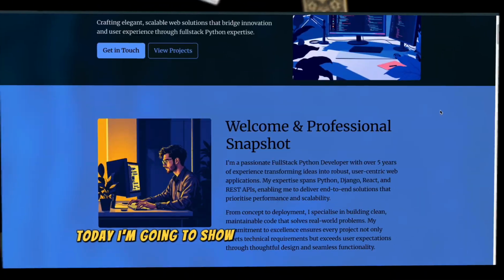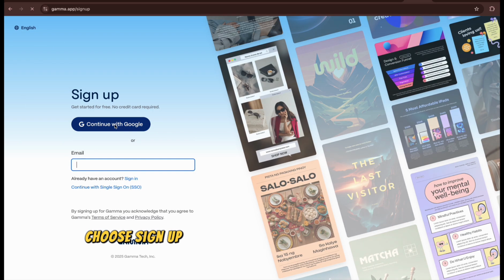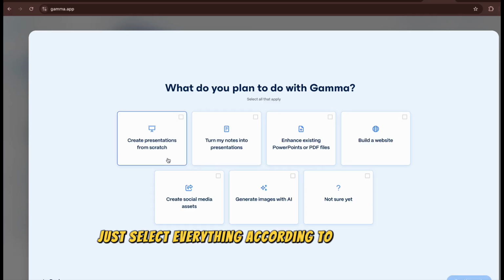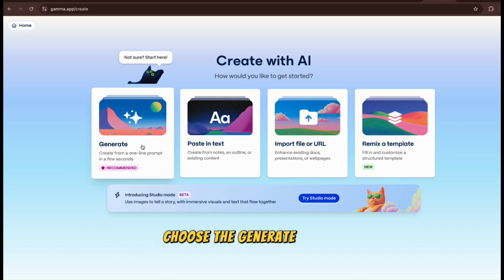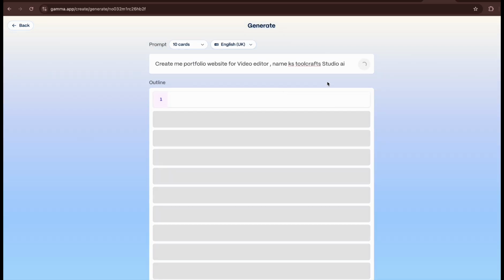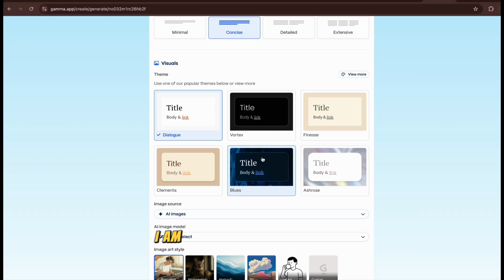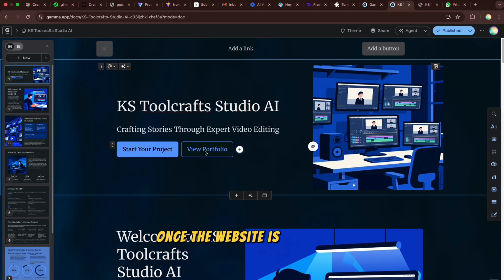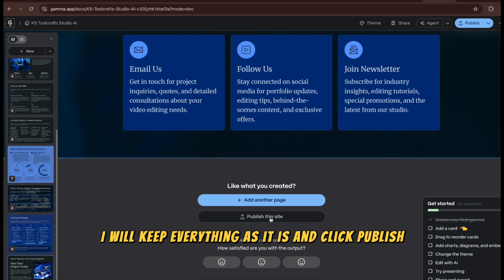Create a Portfolio Website in 5 Minutes with AI | No Coding Needed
Create a professional and beautiful portfolio website in just 5 minutes using Gamma AI — no coding, no hosting, and no technical skills required!
In this step-by-step tutorial, I’ll show you how to build a fully functional webpage using AI automation.

 What you’ll learn:

How to sign up and get started on Gamma AI

How to generate a complete website automatically

Choosing themes and customizing your webpage

How to publish and share your website instantly

Whether you're a video editor, designer, freelancer, or beginner, this method works for everyone!

 Try Gamma AI to build your website instantly.

 Channel: KS Crafts Studio AI